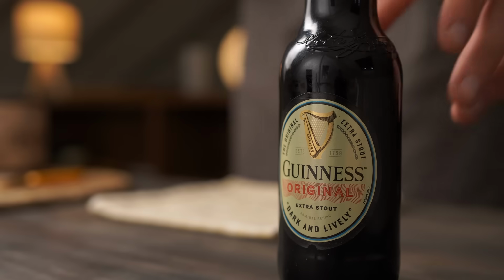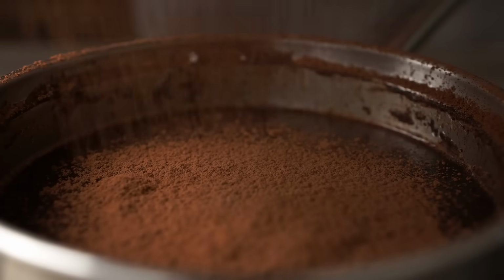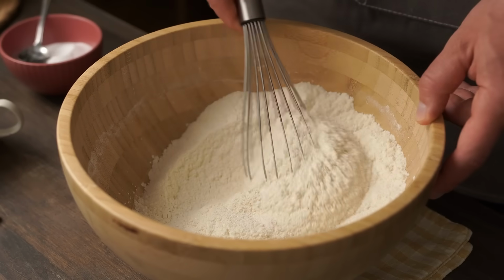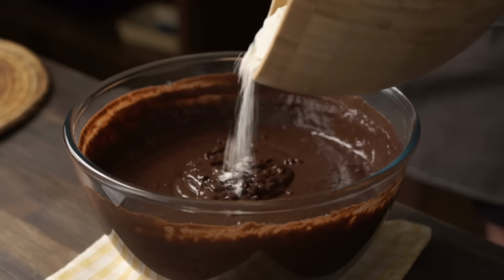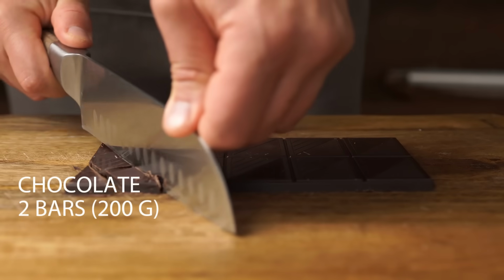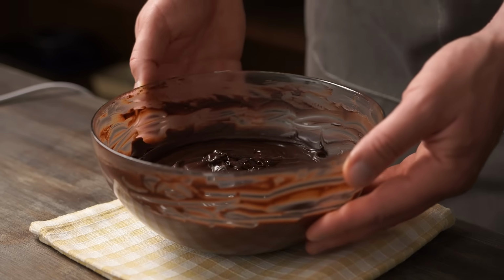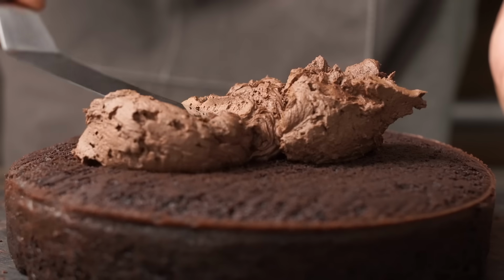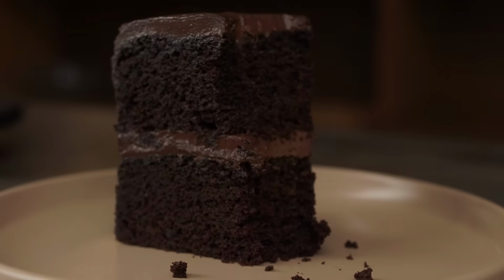Easy Chocolate Layer Cake (with Stout or Coffee) - Dark, Moist, Perfect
Cake Ingredients:
• 1½ cups Black Stout (or freshly brewed coffee) (360 ml)
• 1½ cups (3 sticks) unsalted butter, cut into ½-inch pieces (340 g)
• 1½ cups dark Dutch-process cocoa powder (150 g)
• 3 cups all-purpose flour (360 g)
• 2 cups granulated sugar (400 g)
• 2 tsp baking soda (about 10 g)
• 1 cup full-fat sour cream or greek yogurt (240 ml)
• 3 eggs, at room temperature

Note: If you prefer not to use beer, you can substitute it with freshly brewed coffee in the same amount (1½ cups / 360 ml).

Baking Instructions:
• Prepare two 8–9 inch cake pans with high sides, as the batter rises quite a bit.
• Bake for 30–35 minutes, or until a toothpick inserted in the center comes out clean.
• Tip: For flatter, more even cake layers with minimal cracking, wrap the pans with cake strips. If using cake strips, extend the baking time by about 10 minutes.

Ganache Frosting:
• 2 bars dark chocolate (70% cocoa or higher) – about 7 oz total (200 g)
• 1 cup heavy cream (at least 33% fat) (240 ml)
• 2 tablespoons honey (optional) (40 g)

For thicker layers of ganache:
Use 3 bars of chocolate (10.5 oz / 300 g) and 1½ cups cream (360 ml)